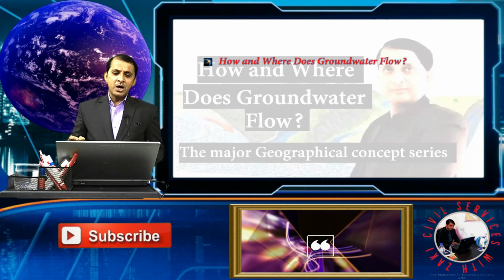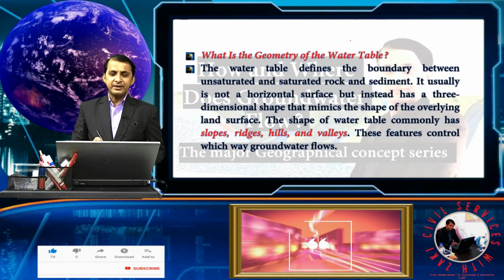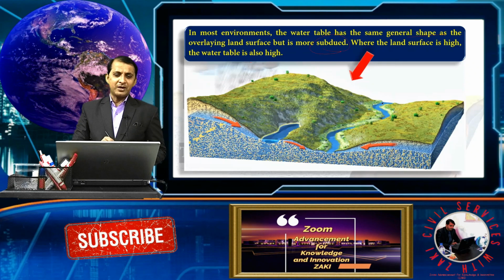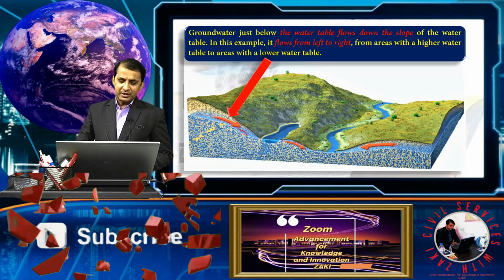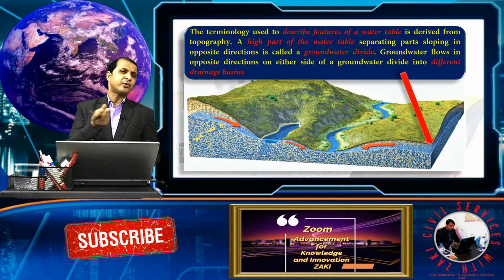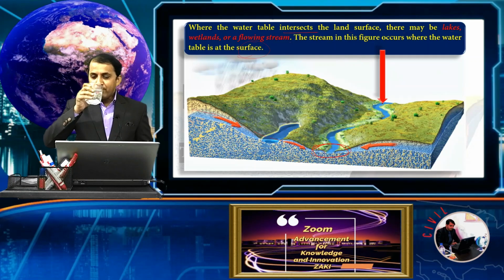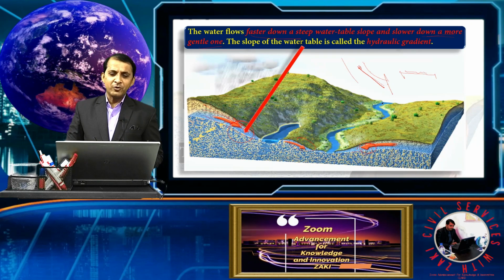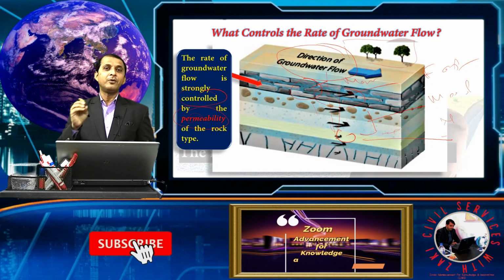How and Where Does Groundwater Flow?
From this video, you will be able to answer these questions: -
What Is the Water Table?
What Is the Geometry of the Water Table?
What Is a Groundwater Divide?
What Is the Hydraulic Gradient?
What Controls the Rate of Groundwater Flow?